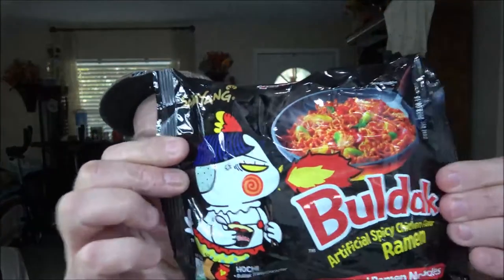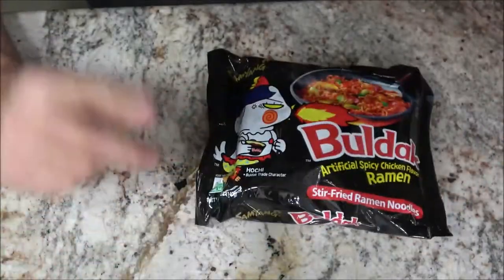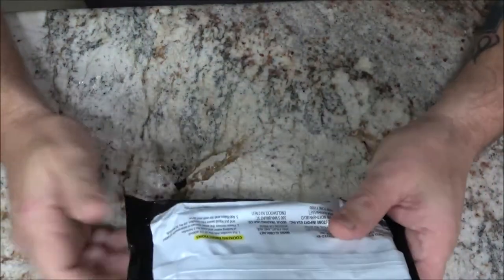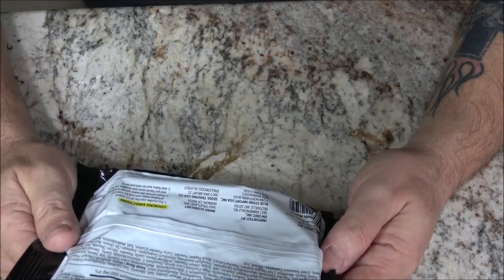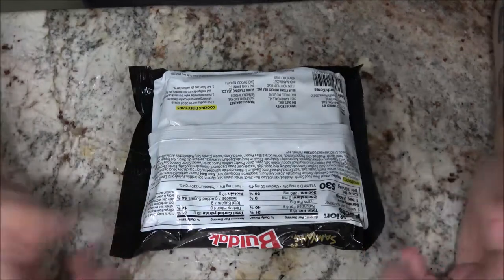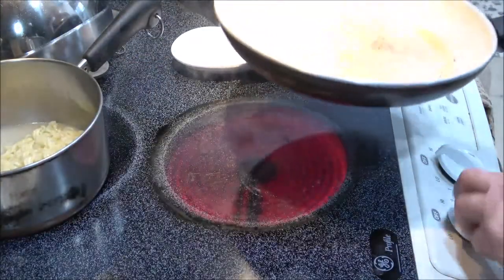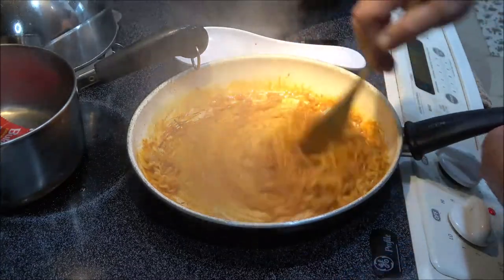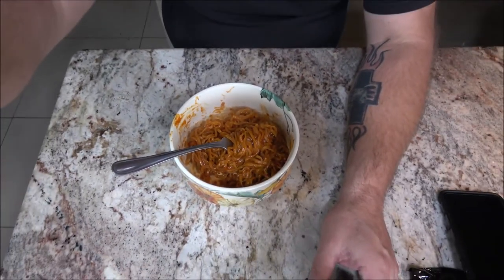Buldak Spicy Chicken Flavored Ramen Review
This one is very good as well, let's just see how good and spicy it is.